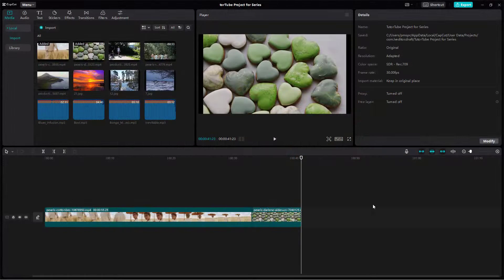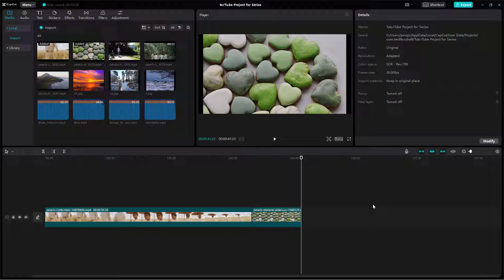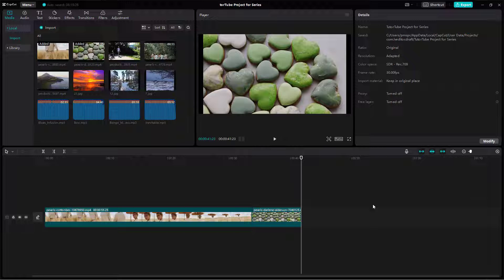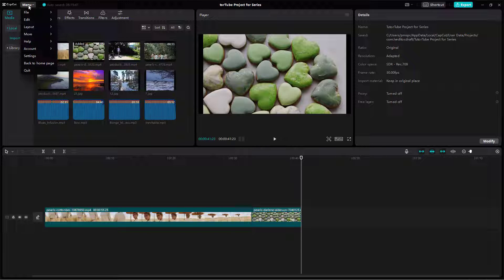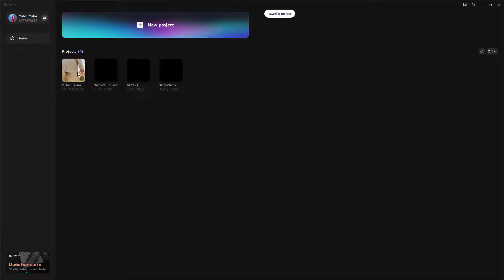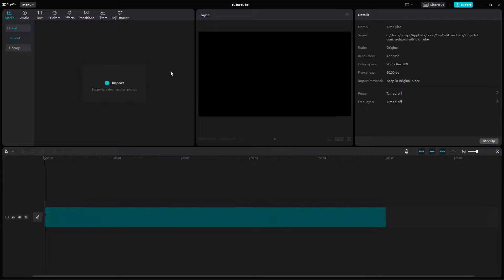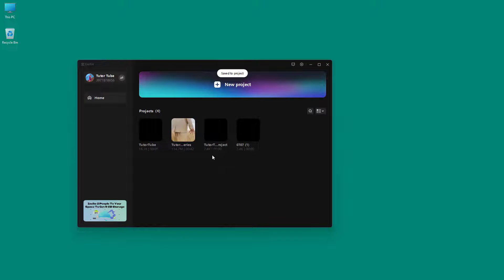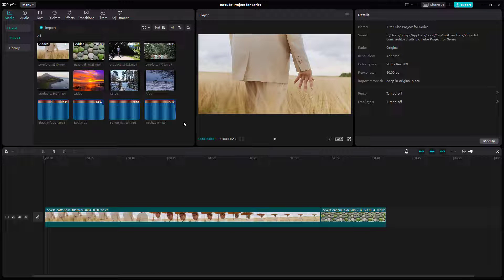CapCut Desktop Editor - Lesson 7 - Access Saved Projects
In this tutorial, we will be discussing about  Access Saved Projects in CapCut